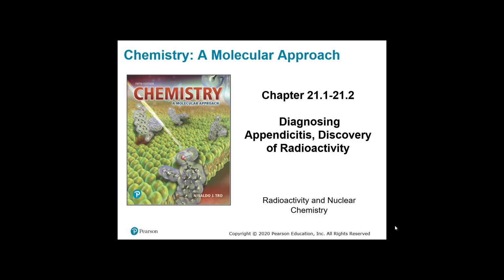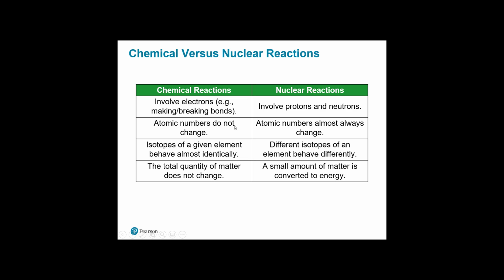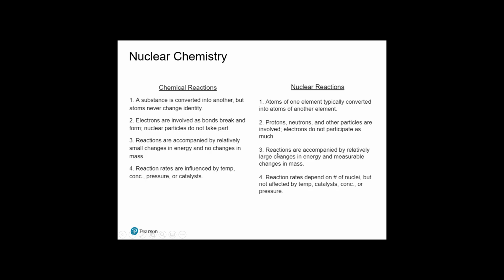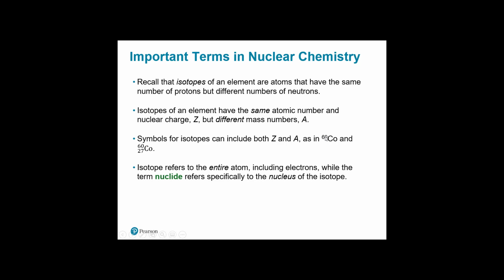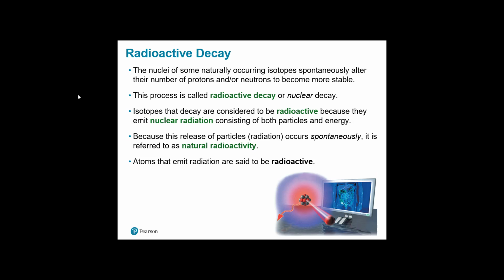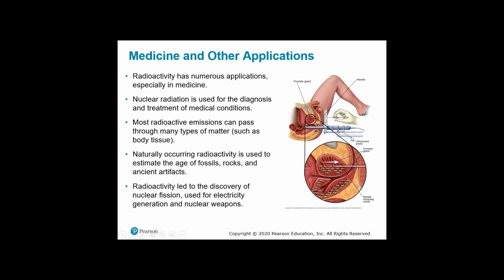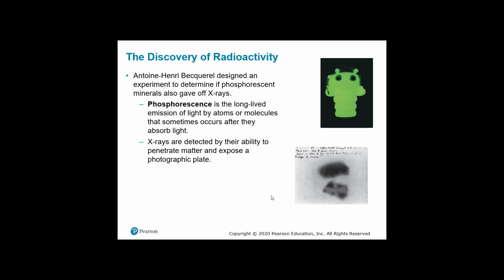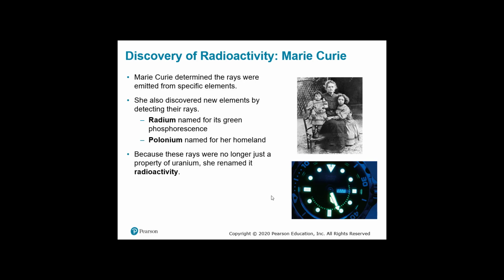112 21.1-21.2 Diagnosing Appendicitis, Discovery of Radioactivity,